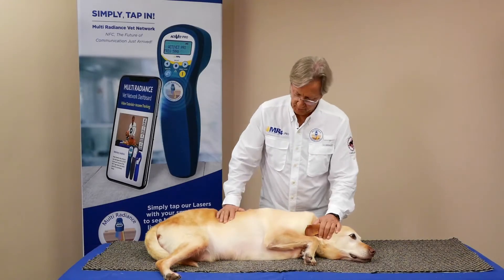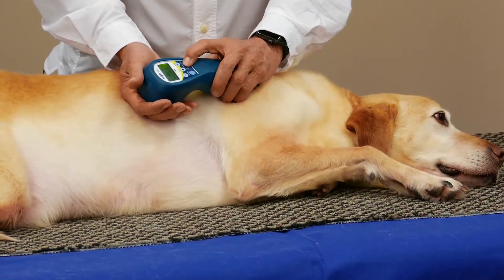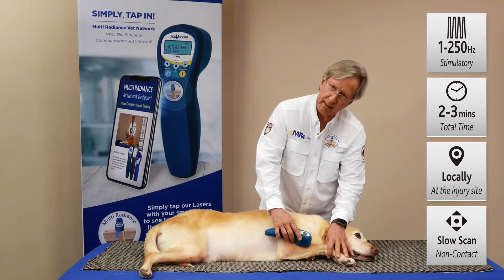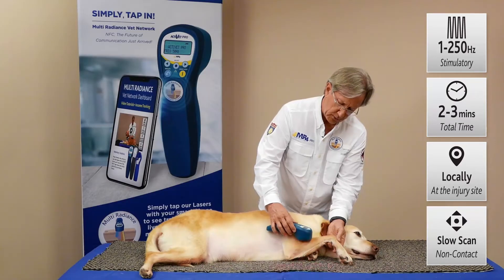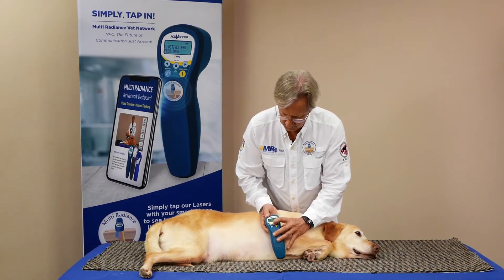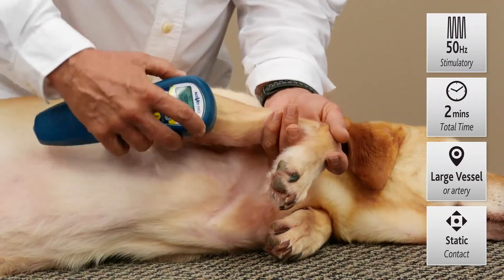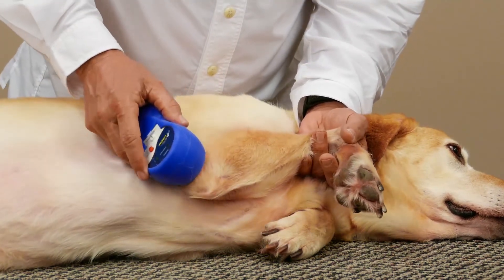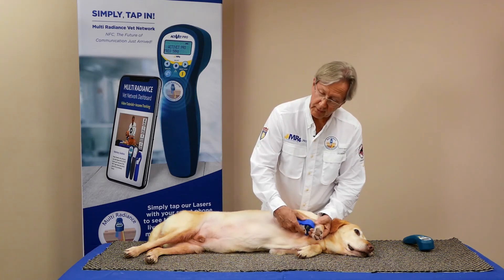Laser Therapy Protocol: Bone Fractures and Increase Blood Flow | ACTIVet PRO, My Pet Laser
Use the 1-250 Hz setting and slowly scan with very light pressure or hover over the injury site for 2-3 minutes to promote healing of bone fractures in animals.

Increase blood flow with photohemotherapy: Use 50 Hz for 2 minutes along nearby large vessels or arteries.

For stress-free treatments at home with the My Pet Laser, clients can use 250 Hz setting.

Transcript:
We're going to talk to you about bone fractures but we're also going to talk some more about photohemotherapy.

Whether it's a tendon injury, a joint injury, or a bone fracture, these things can all benefit from increased blood flow, and laser is wonderful for doing that by photodissociating nitric oxide, a vasodialator, and allow more blood into these microcapillaries which is of course the mass bulk of the whole circulatory system.

So Chance is with us today, and if Chance were to have a bone fracture somewhere along this area, we would want to use our Unwind Protocol. Of course now he's so chill we don't need to do that, but if it's a dog that hasn't had laser before, the Unwind Protocol is really good to use.

We'll say No to the self test today, we'll select the ACTIVet PRO setting. We're going to come up to 1-250 Hz because this is great for tissue repair and it gives us depth of penetration as well. So we'll select that and we'll go for 2 minutes and then press the power button.

You're seeing the visible red, you're not seeing the 875 nm infrared and you're not seeing the 905 nm super pulsed laser, our eye can't perceive that. So when you see the flashing red light, you know your laser is ready to go.

So for a bone fracture, and again hopefully we can take off the wrapping and have direct access to this because if there are more than 2 or 3 layers of gauze, it's going to interfere with the light transmission. So if possible, if we could have access to this once or twice a week, that's going to be very helpful to speed up the production of new bone cells and new neurons and all these good things, more blood flow and nutrients and oxygen and all those good things to help that bone heal faster.

So at the site of the injury, just very lightly, we don't want to press at all of course with a bone fracture we may even want to hover over just like we would with an open wound. So 2-3 minutes on this site is plenty.

Frequency of treatments is better than duration of treatments, so if you can do it several times a week, that's much better than trying to do one long treatment because if you treat it too long, you're going to push it beyond stimulatory and go to inhibitory. And that's something very easy to do with a Class IV laser because there's so much power but it doesn't get through the skin, it just turns into heat and can even turn into apoptosis.

So for the bone fracture, this 1-250 Hz is great, but then we also want to bring in more blood flow. So we want to use our photohemotherapy. And for photohemotherapy, we're going to go backwards and go back to the ACTIVet PRO, press select and stay with our 50 Hz, that's our best frequency setting for blood flow. We'll press select, we'll bump it up to 2 minutes and then press our power.

Now we're going to go to the proximal artery and hold it right in that spot along the leg to increase that blood flow into this limb. And about 2 minutes is plenty just to bring more blood flow into this area where there might be a fracture or there might be a tendon injury, we're just wanting to bring more blood flow into that area.

What makes it so nice for you as a veterinarian, is when you have the My Pet Laser so that you can extend yourself into the home and continue the therapy and have a whole series of treatments in the convenience of home for a much better outcome.

So the My Pet Laser still has 15 W, plenty of power. The animal gets to stay home, relaxed, nice and chill, no anxiety, you enjoy the convenience of being able to use laser at home as a client.

And you as a veterinarian are extending your healing capabilities beyond the practice and into the nice stress-free home environment. And as you can see, he's loving it. And this is typically the case, once they have felt laser a few times, it just feels so good, you're getting a nice endorphin response and it's a great way to speed up the outcome with a technology that has no side effects.

And with Multi Radiance Super Pulsed Lasers, there's never any danger of thermally overloading the tissue. It's a safe, no side effect, beautiful way to get better healing outcomes.